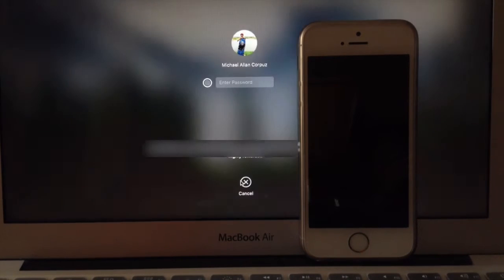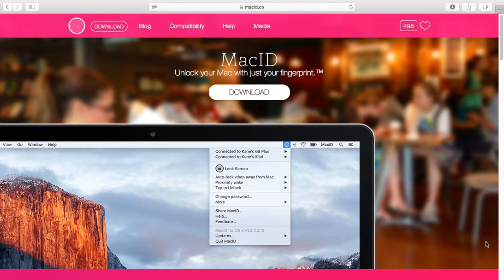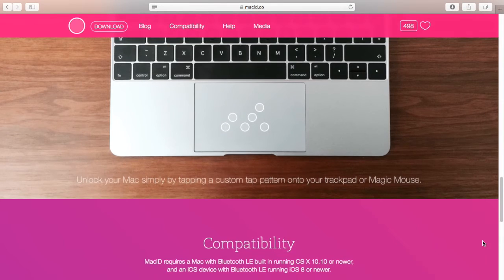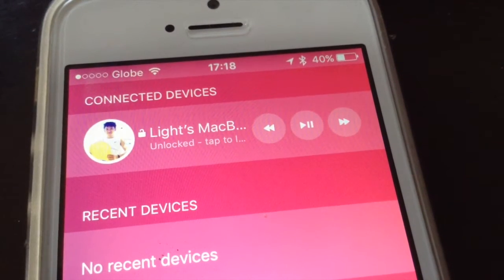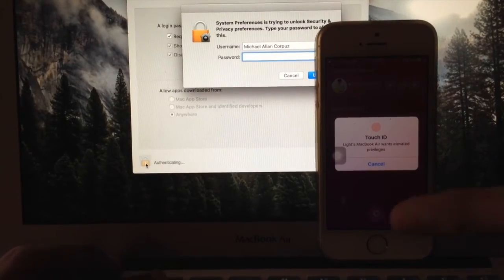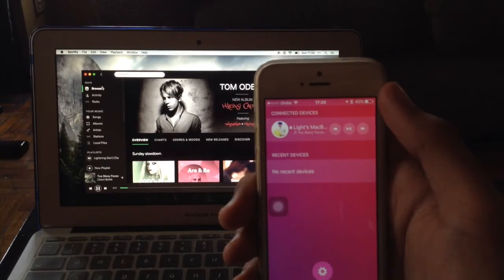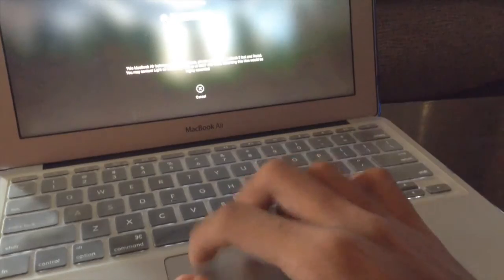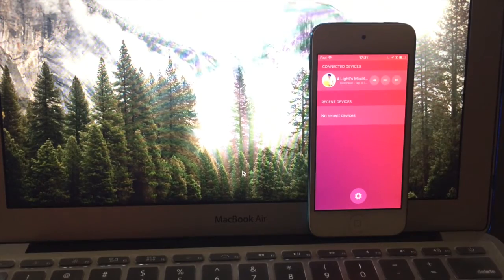How to Unlock your Mac with your Fingerprint, Trackpad and any Apple Device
Here's a video on how to unlock your Mac with your fingerprint with no jailbreak needed.

Also how to unlock your Mac by using your simple iPhone, iPad, iPod touch or even your Apple Watch.

Lastly, also on how to unlock your Mac with trackpad gestures.